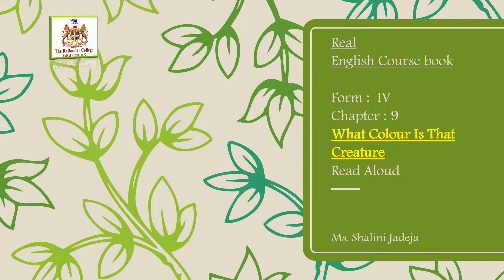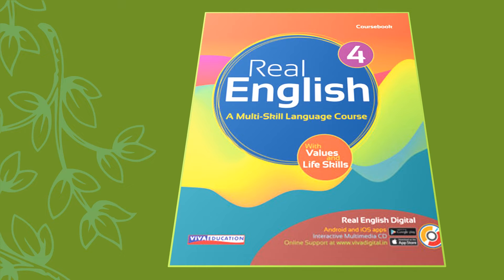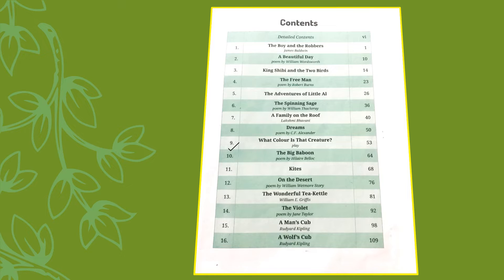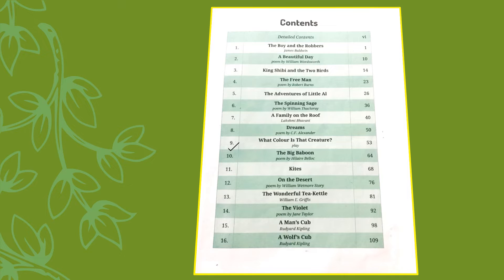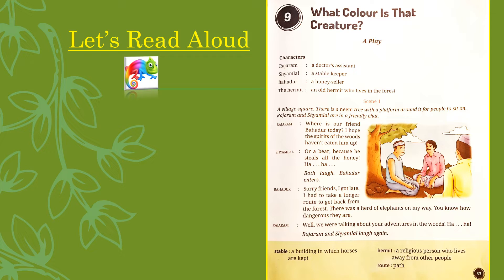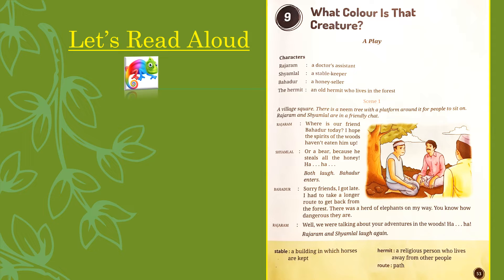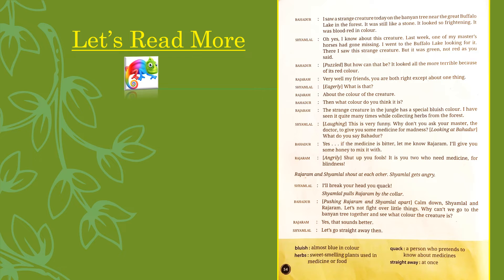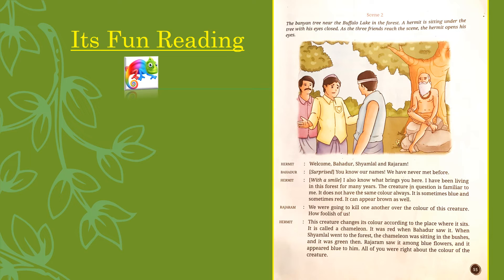English Form 4 Chapter 9 What Colour Is That Creature - Read Aloud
Ms. Shalini Jadeja